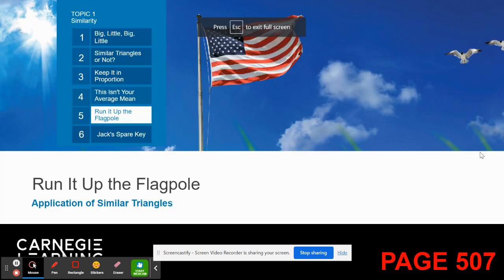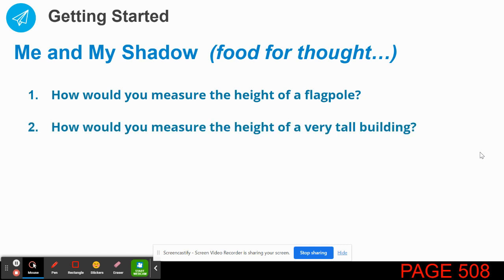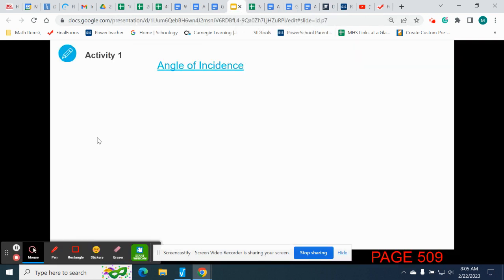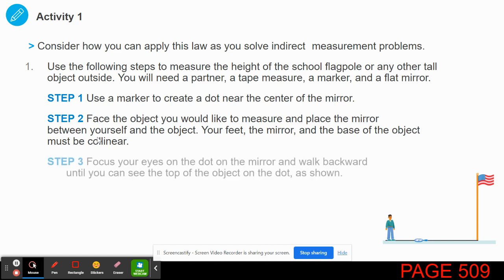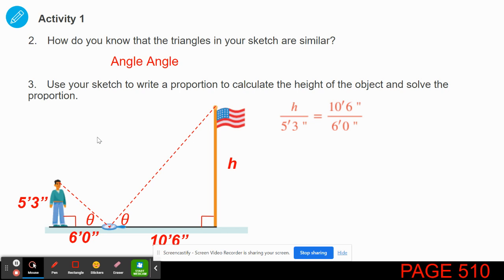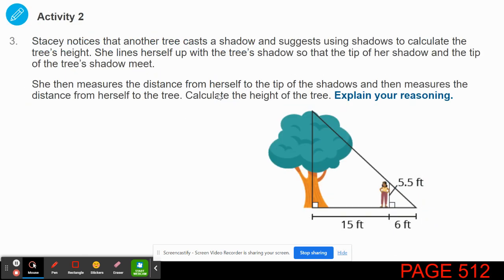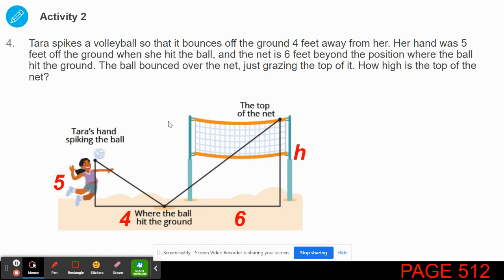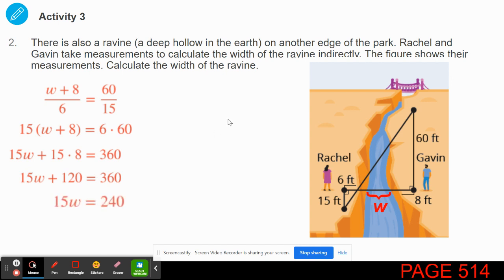G 3.1.5 Run It Up the Flagpole